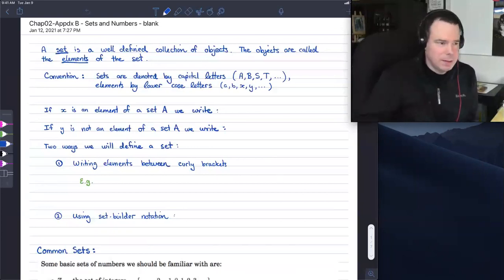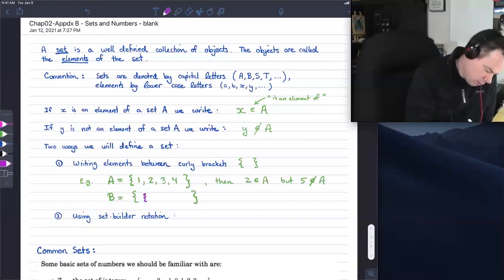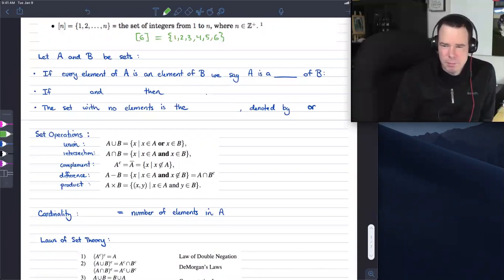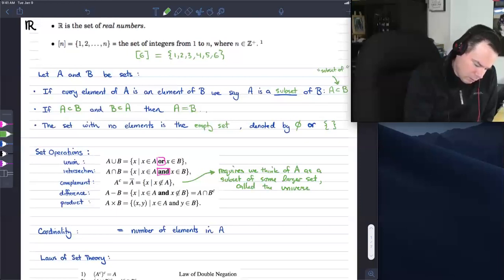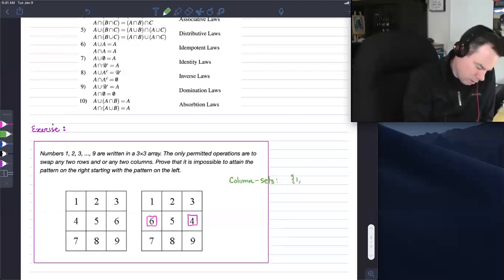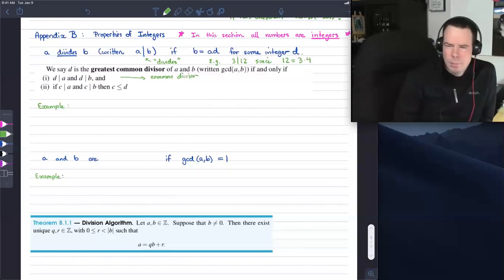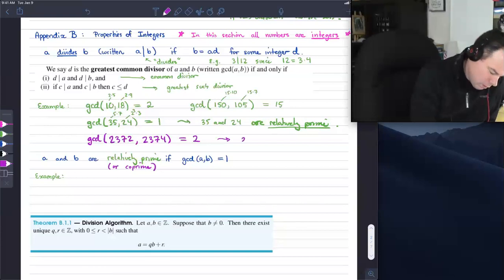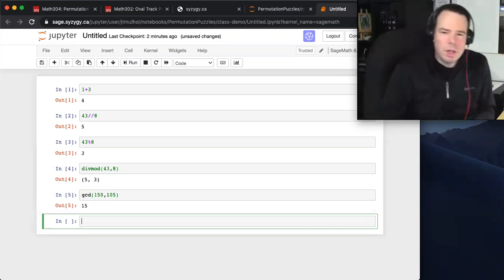Math 304 Lecture 2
Basic theory of sets (Chapter 2), and an introduction to theory of integers (Appendix B - part 1)